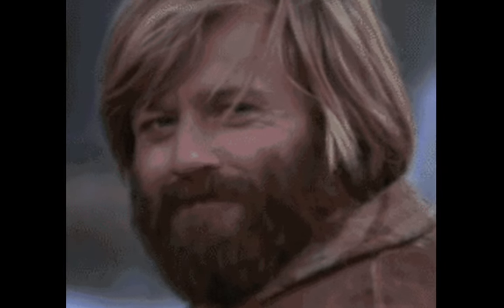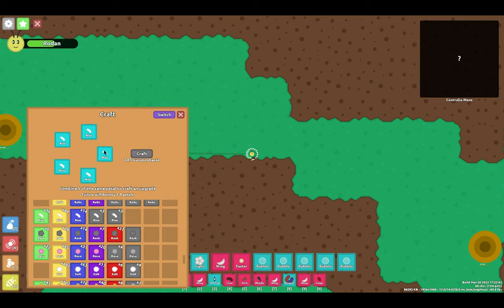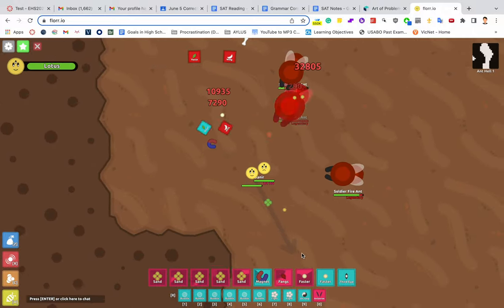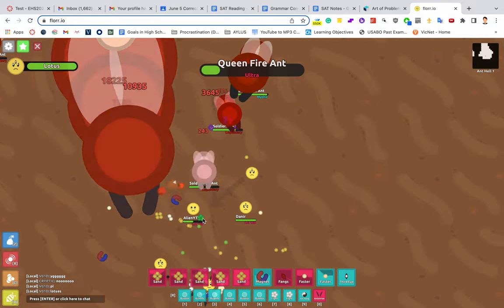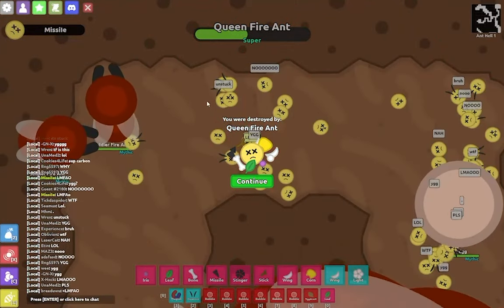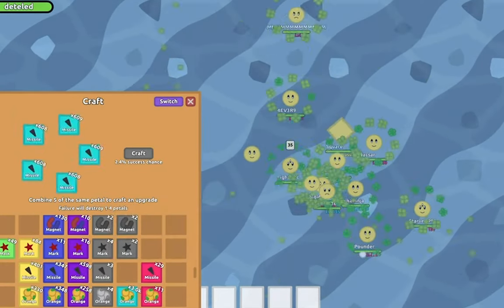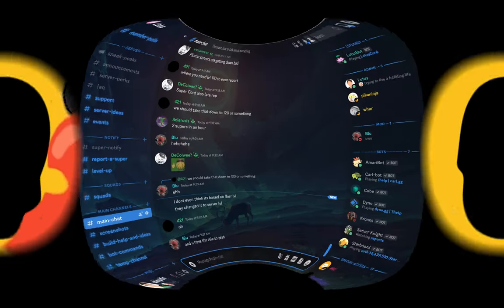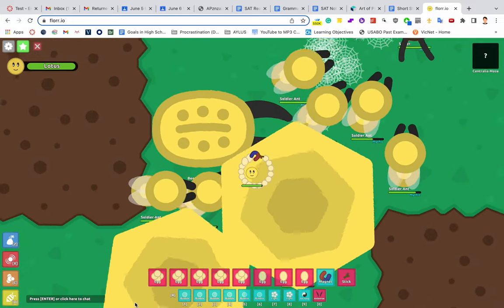Lotus's Guide For Getting Ultra Petals